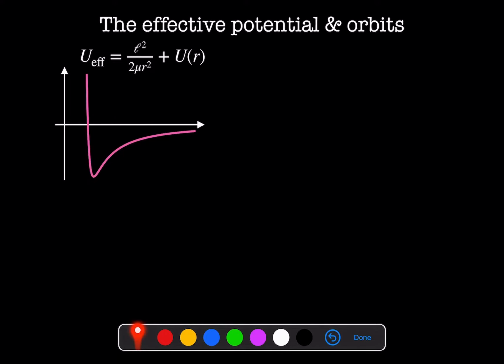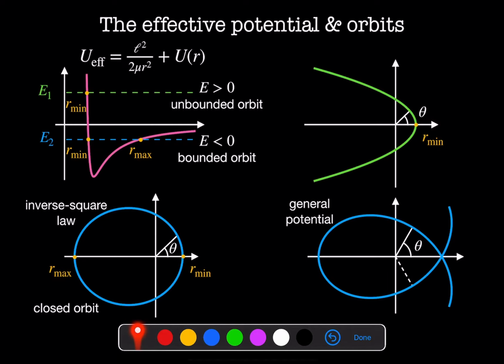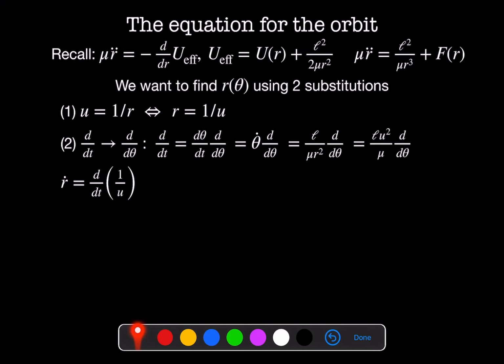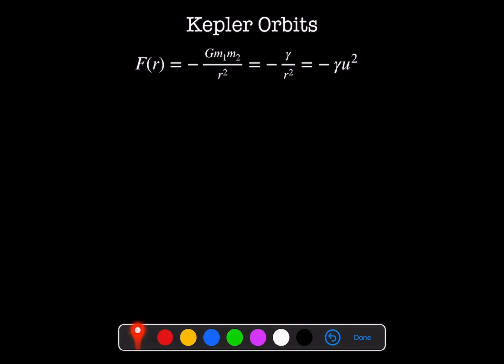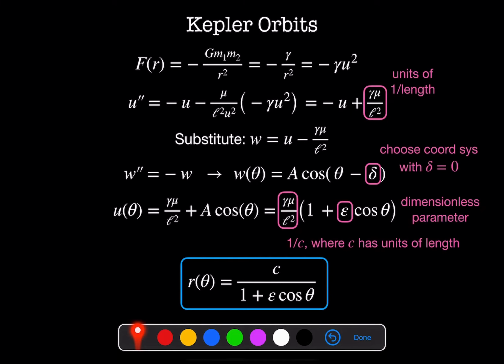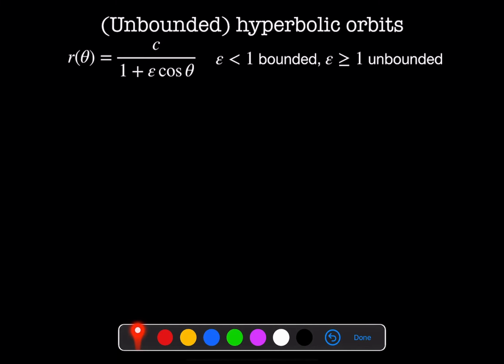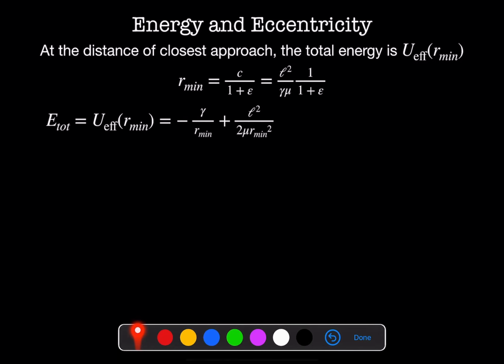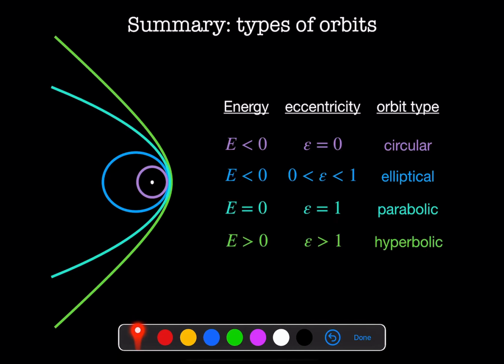Week 9 Video 2: Orbital mechanics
In this video, we derive the equation for the shape of an orbit under a central force and solve the specific case of inverse-square-law forces.